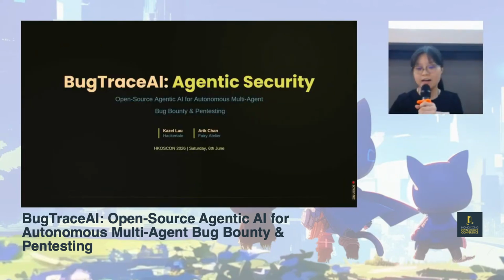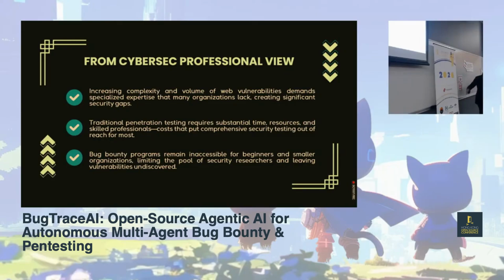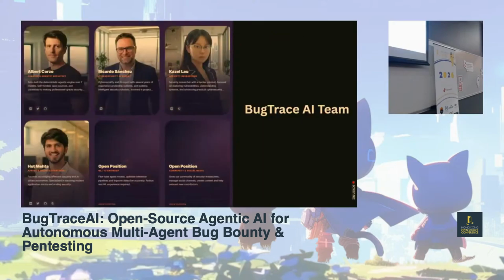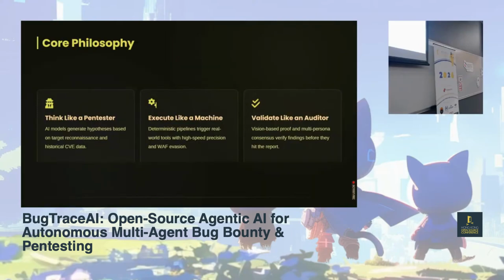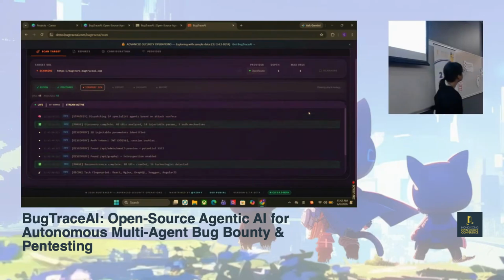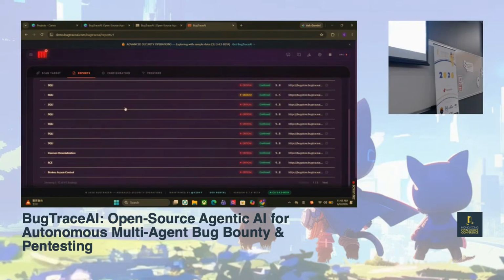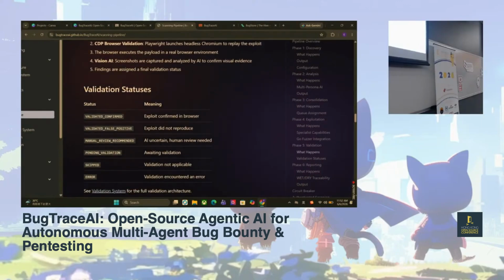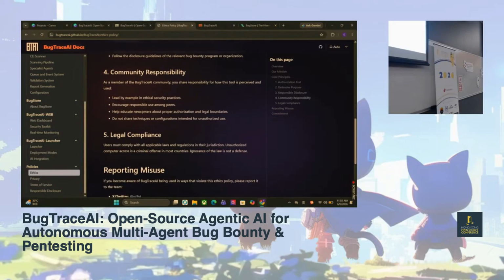[HKOSCon 2026] BugTraceAI Open Source AI for Autinomous Multi Agent Bug Bounty and Pentesting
Language:  English
Level:  Beginner
Target Audience:  General User

BugTraceAI is a free, open-source platform that helps anyone start with bug bounty and website security testing — even if you are a complete beginner.

It uses simple AI “personas” (like a Pentester and a Bug Bounty Hunter) working together as a team. These personas control real security tools such as SQLMap, Nuclei, and GoSpider to automatically find common vulnerabilities like XSS, SQL injection, and more. Everything is shown live on a clean web dashboard with screenshots, proof, and ready-to-use reports.

You only need one command to install it . No complicated setup.

In this talk, Kazel and Arik will walk you through a demo. You will see exactly how the AI team works, how to run your first scan, and how to explore the open-source code yourself.

Come learn how ordinary users and new bug hunters can now do professional-level scanning — all with free, open-source tools you can run on your own laptop today.

Speaker:
Kazel Lau / Hong Kong
Hackertale

Kazel Lau is the Founder of HackerTale, Hong Kong’s leading cross-platform cybersecurity and tech education hub. A University of Hong Kong graduate, seasoned ethical hacker, and sought-after speaker, she pioneers the fusion of agentic AI with offensive security. At HKOSCon 2026, Kazel unveils BugTraceAI — her powerful groundbreaking open-source autonomous pentesting platform that orchestrates multiple AI agents with deterministic security tools to deliver fast, reproducible, high-impact vulnerability discovery, exploitation, and professional reports.

Arik Chan / Hong Kong
Fairy Atelier

Arik Chan, Founder of Fairy Atelier, is a cybersecurity evangelist with over 20 years of hands-on experience across mission critical environments. Arik designed and operated red-and-blue team capabilities, covering ethical hacking, zero-trust architecture, and development of cybersecurity programs such as a full-stack security architecture for a major international school. A three-time Cyber Security Professional Awards recipient, Arik blends his roles as architect and educator to translate complex ideas and requirements into practical and actionable patterns for diverse stakeholders.

As a GDG Hong Kong organizer, speakers in industrial events, and a lecturer at a higher education institute, Arik advocates “Realization Sparks Awareness” and “Educate, Empower, Harmonize Risks,” championing open, community-driven security practices in modern, open source–powered stacks. Lau is the Founder of HackerTale, Hong Kong’s leading cross-platform cybersecurity and tech education hub. A University of Hong Kong graduate, seasoned ethical hacker, and sought-after speaker, she pioneers the fusion of agentic AI with offensive security. At HKOSCon 2026, Kazel unveils BugTraceAI — her powerful groundbreaking open-source autonomous pentesting platform that orchestrates multiple AI agents with deterministic security tools to deliver fast, reproducible, high-impact vulnerability discovery, exploitation, and professional reports.

Hong Kong Open Source Conference ( HKOSCon ) is one of the major Open Source conferences in Hong Kong since its first commercement in 2013, bringing an international crowd of developers, contributors, users, IT manager, students and public. The conference aims to promote the open source development into communities and to encourage its application in the industry. Hong Kong Open Source Conference 2026 take place at Hong Kong Institute of Information Technology, VTC Tsing Yi Complex.